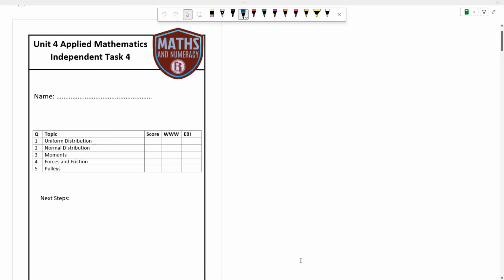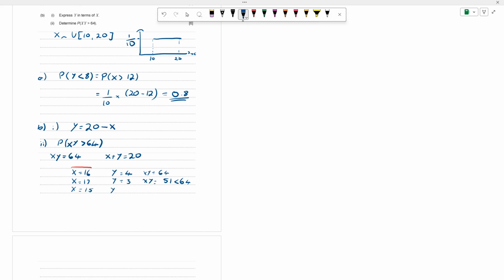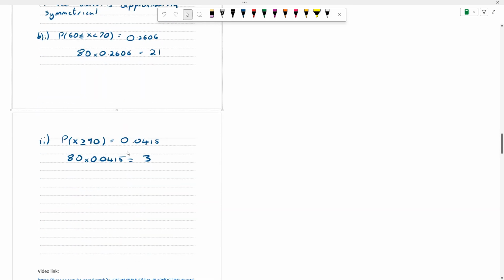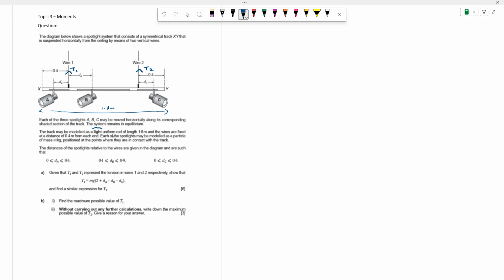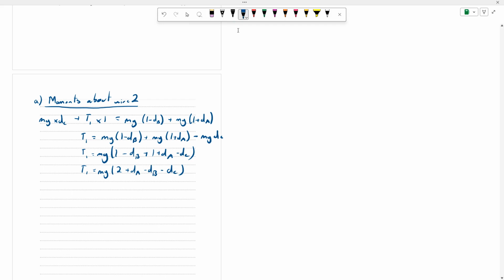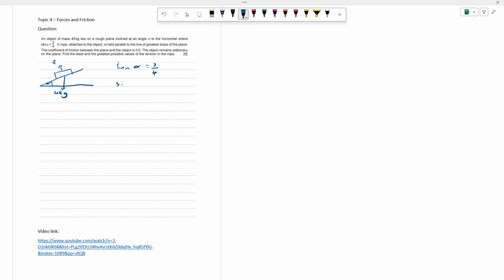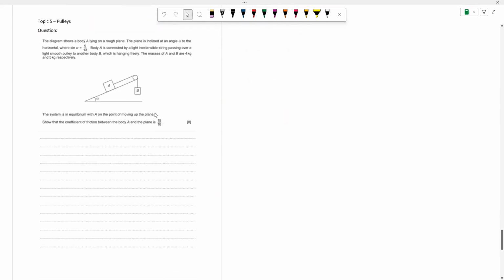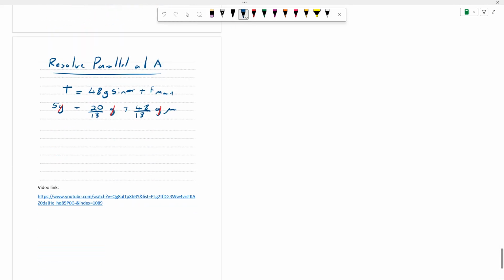Unit 4 Task 4 - Walkthrough